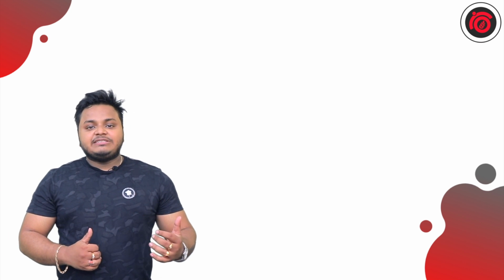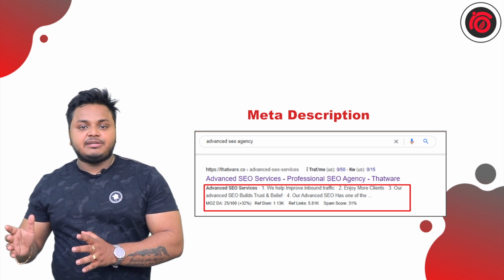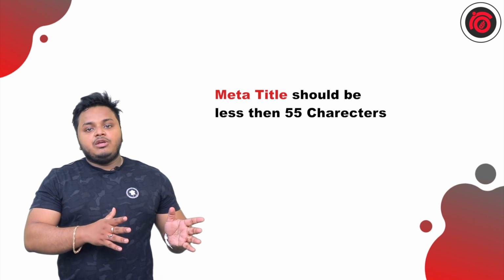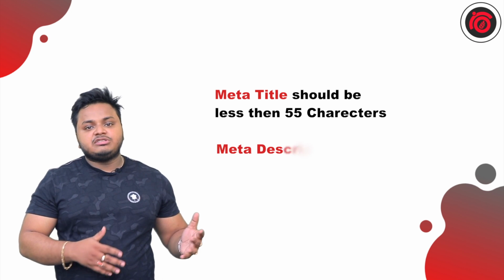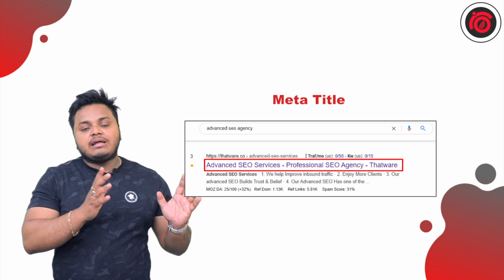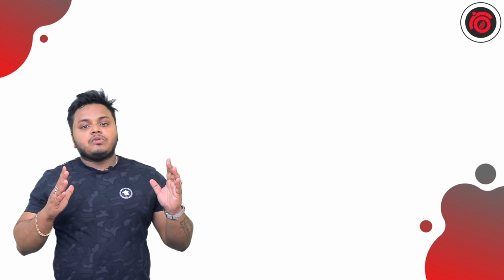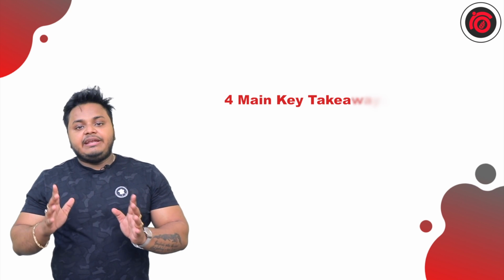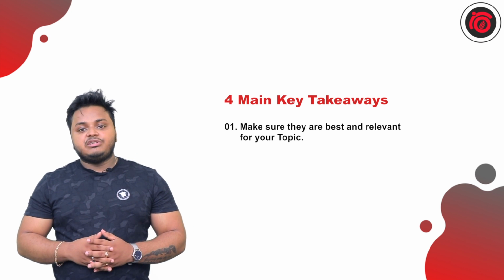Know The Importance of Metadata for Webpage | Meta Title & Meta Description | Tuhin Banik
Meta titles and descriptions inform search engines and users about the content of your website. They explain how the content on each page of your website relates to a user's search query. When used correctly, they can also serve as a ""hook"" for your advertising in search engine results.

Meta titles and Meta descriptions are HTML code pieces that appear in a web page's header. They assist search engines in comprehending the content of a page. The title tag and meta description are typically displayed whenever that page appears in search engine results.
Meta tags that are well written and intriguing can entice more users to click on your website from search engine results.

There is one critical point to remember. The Meta title tag is a web page title element that explains the information found on a page. It will be visible in browsers, search engine results pages, and external websites. Search engines anticipate that a title tag will include appropriate keywords and phrases that describe the page's content. So, if the title you create is irrelevant to the page, Google may display a different title instead.

The Meta description is meant to summarise the web page's content. While the Meta title is very limited, a Meta description allows you to tell users what you're offering in a bit more detail, and it's an opportunity to give them a credible reason to click through to your page.